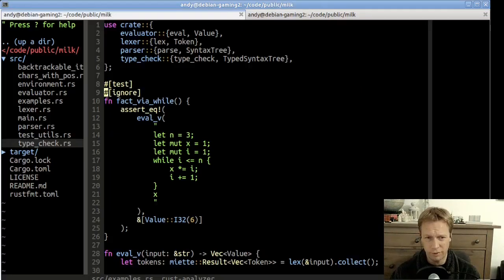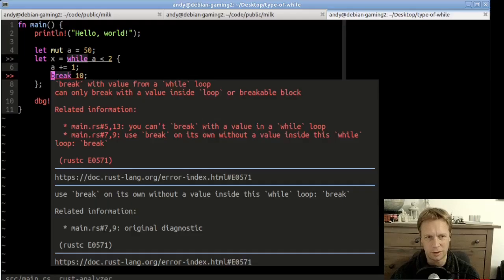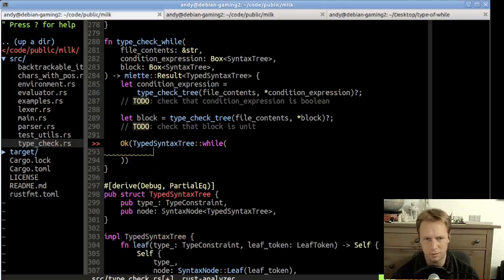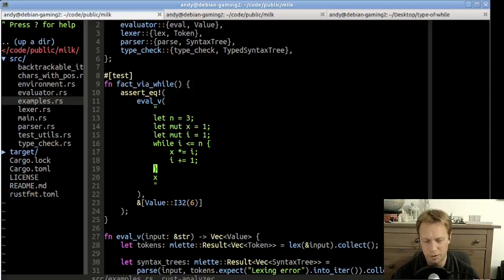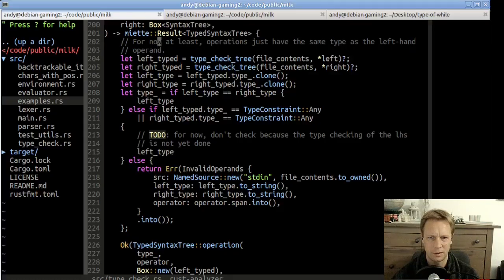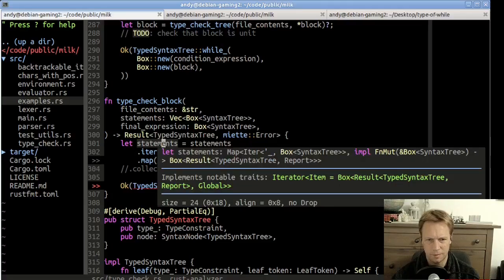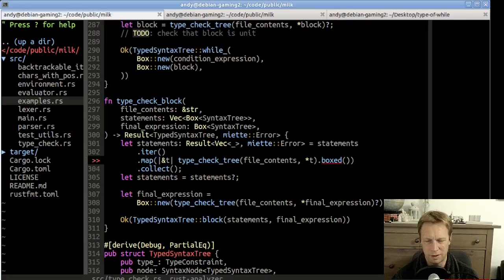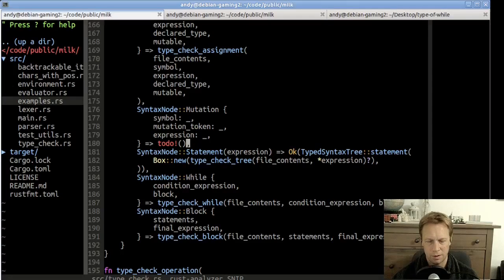Mini-rust in Rust 031: Getting "while" through the type checker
Our while loop now parses, but it doesn't make its way through the type-checker unscathed. We're not quite ready to do real type checking here, but we need to pass this code through so we can actually run it!